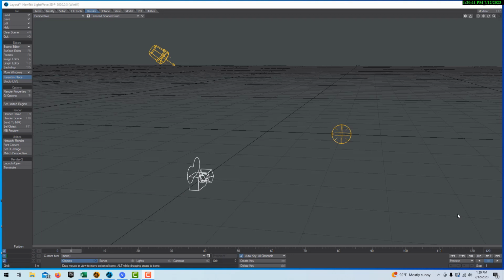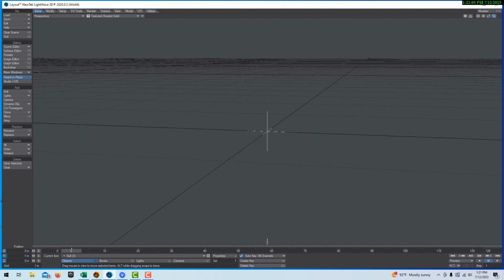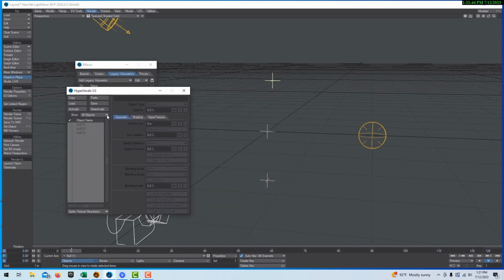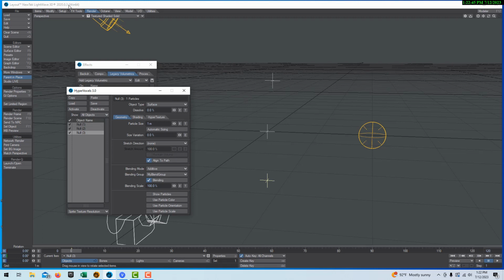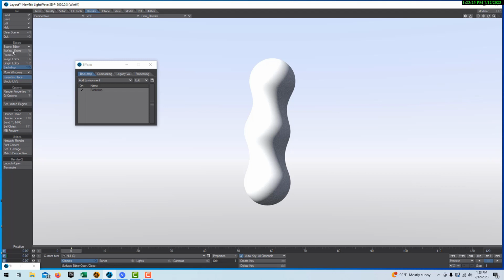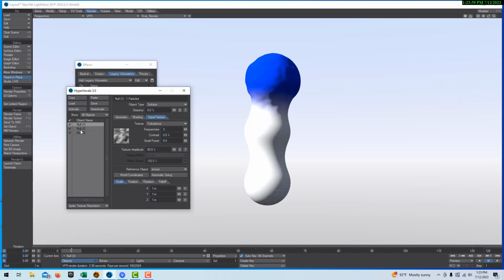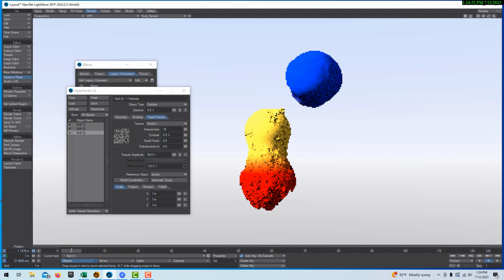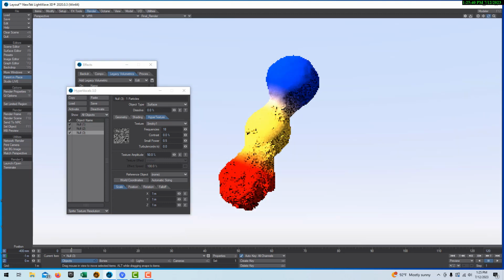Blending Hypervoxels in LightWave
Quick look at blending hypervoxels in LightWave.